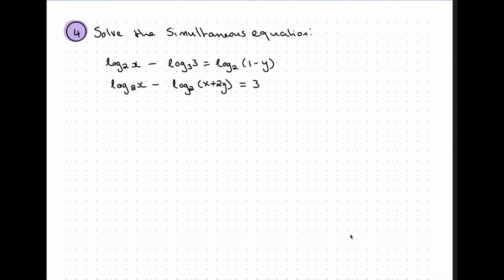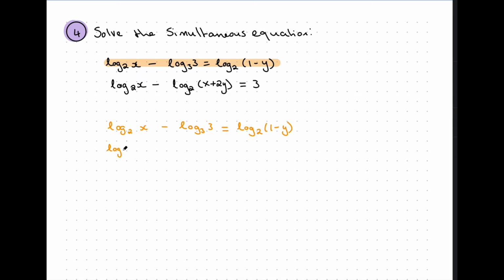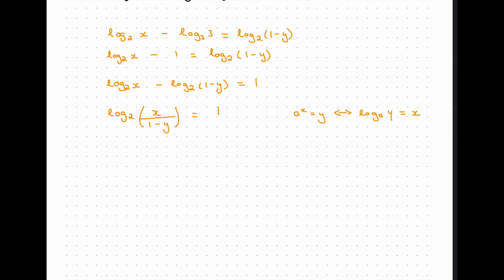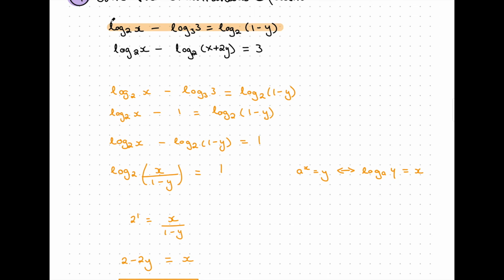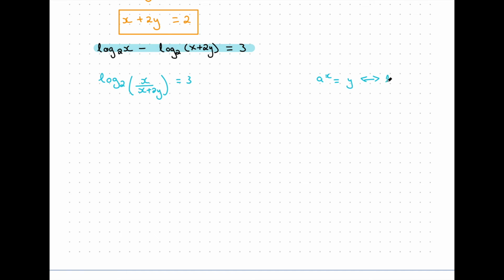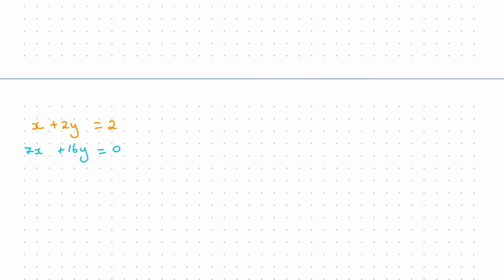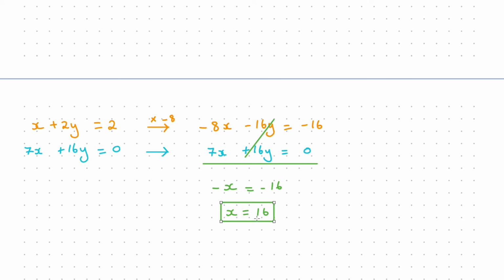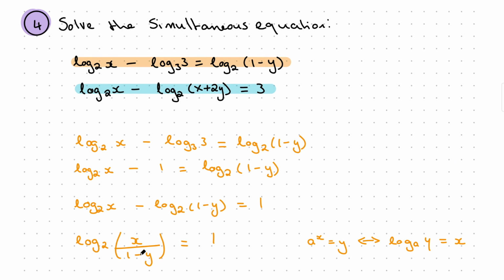Algebra Revision 5 Q4